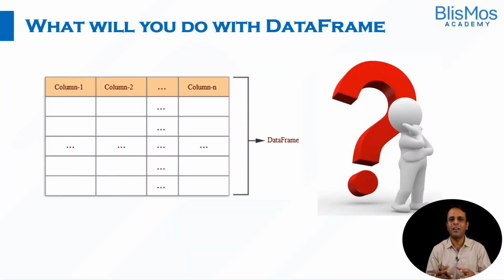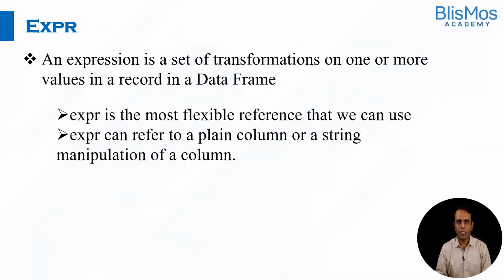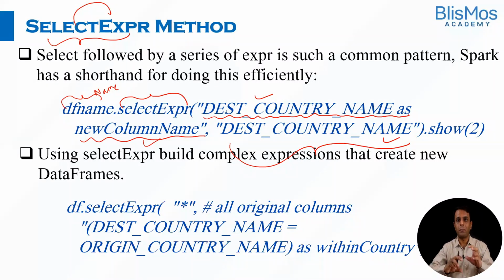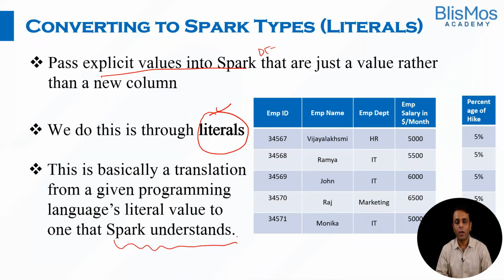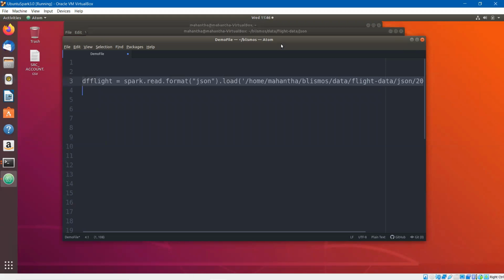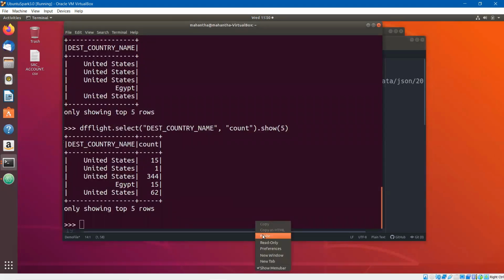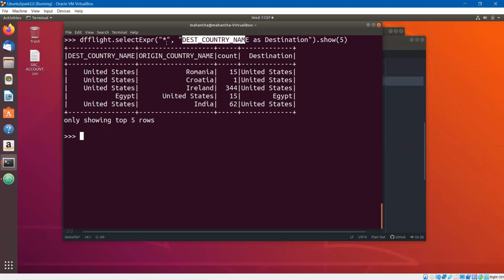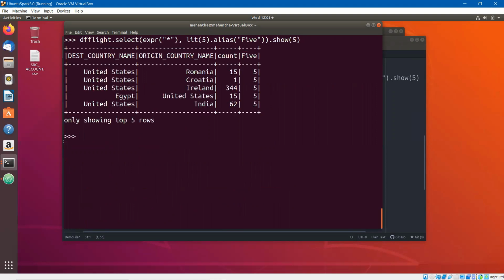22. Methods to Manipulate Columns | Bigdata PySpark Course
In this video, we will understand methods to manipulate columns.